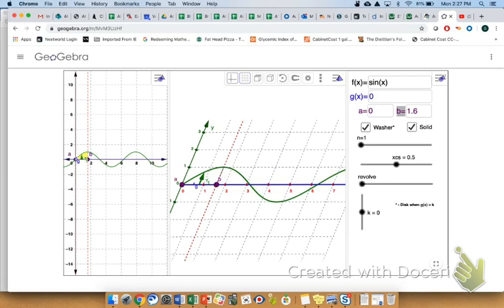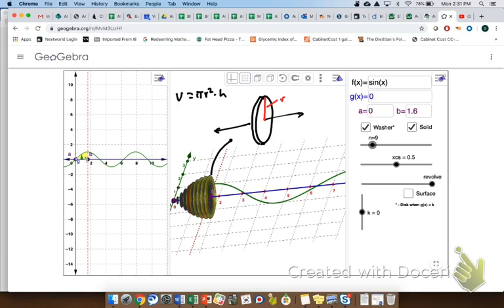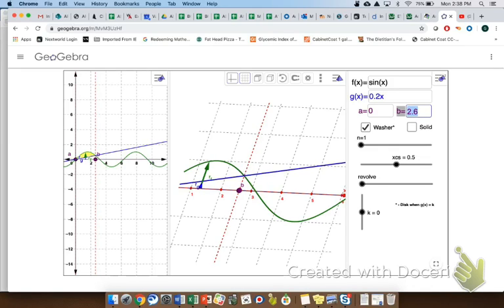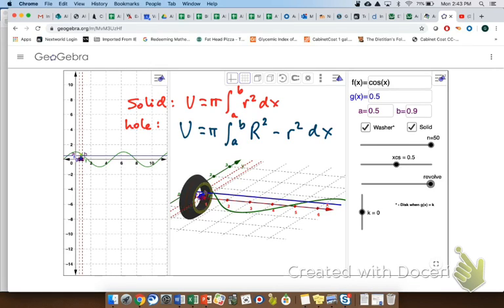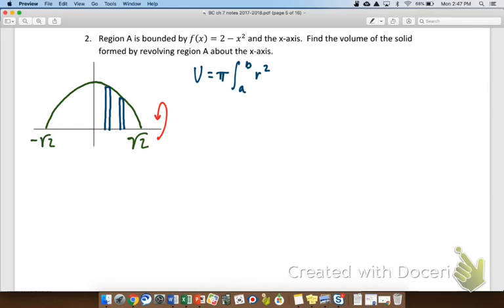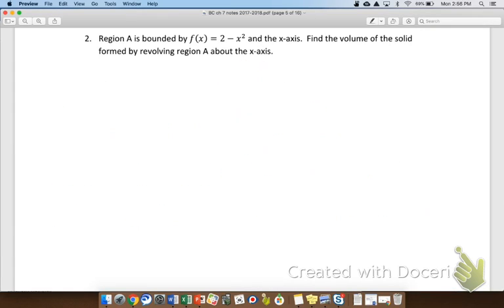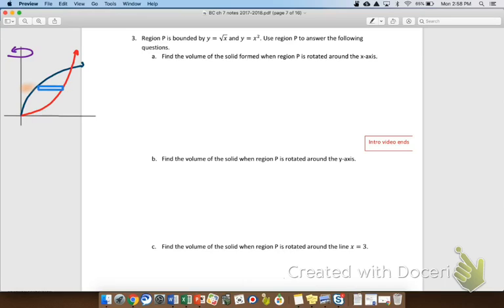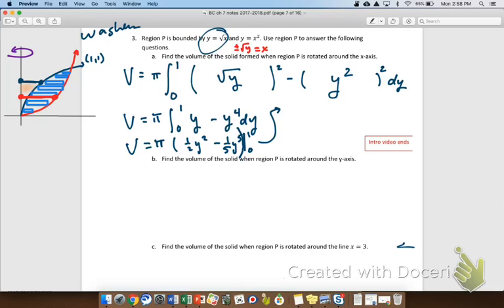bc unit 6 day 2